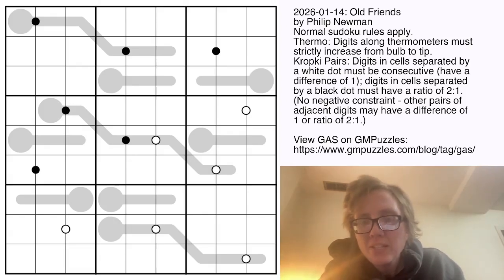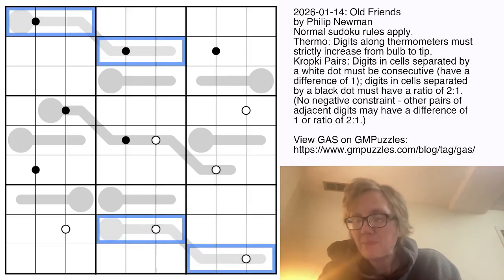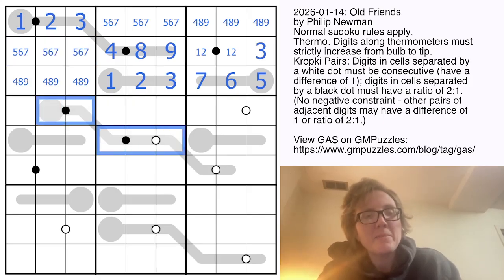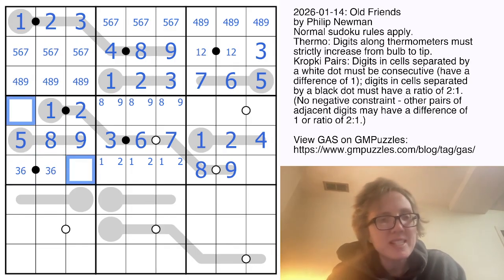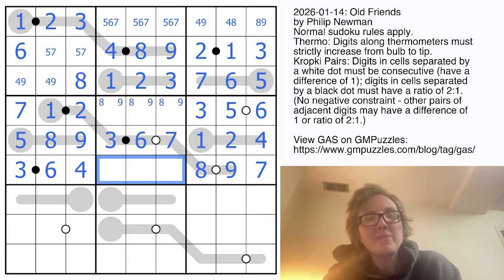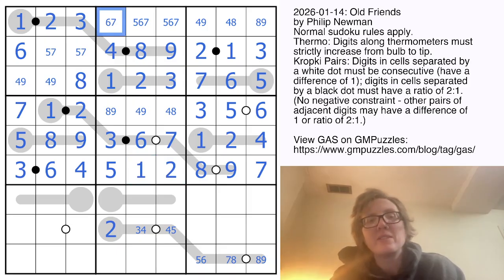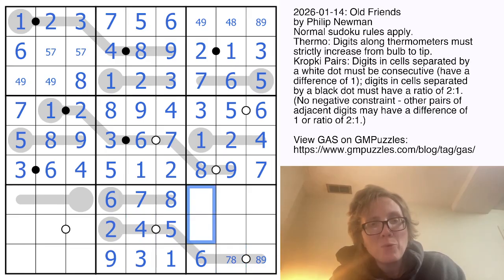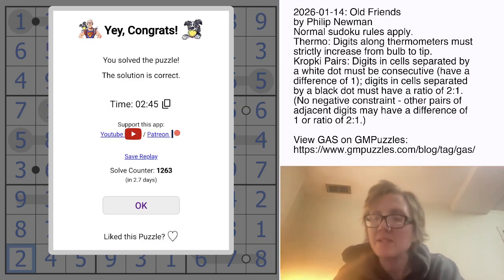GAS Sudoku Walkthrough - Old Friends by Philip Newman (2025-01-14)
Really quick intro to say that I am experiencing some serious burnout and brain fog at the moment, so apologies for the delay! I should have some time tonight to record some videos, we'll see.

Also, how had I not done just these two variants together before for GAS?

Today's GAS is a Thermo Kropki Pairs Sudoku!

Solve in 7:00
 or less for two party hats 🎩 :twohats:; solve in 13:00
 or less for one party hat 🥳. All other solvers will receive a Pairwise Pachysuchus 🦕!